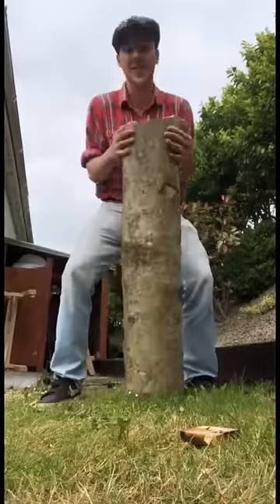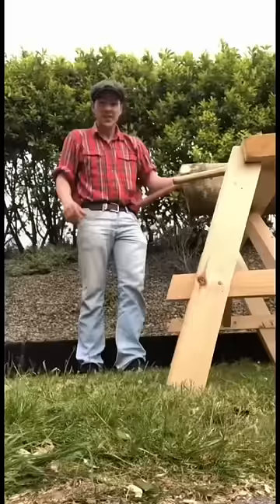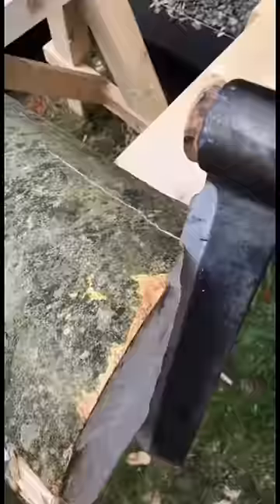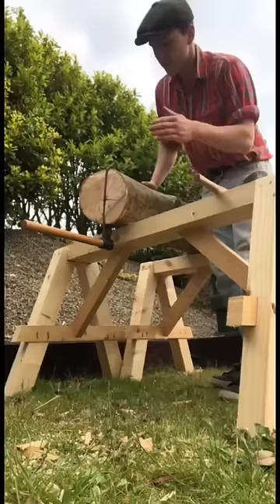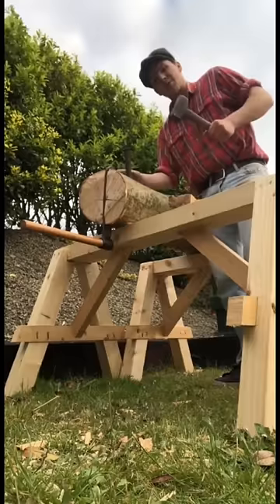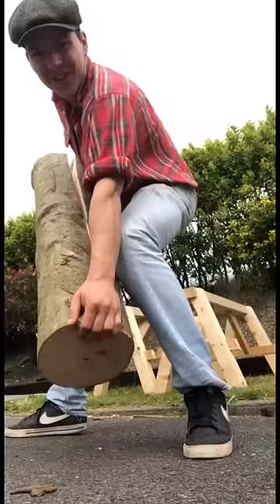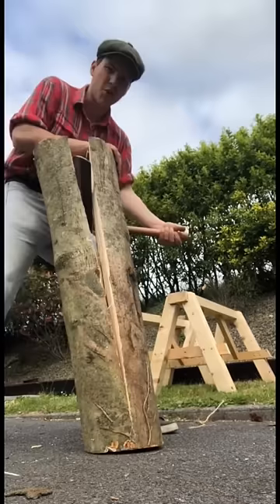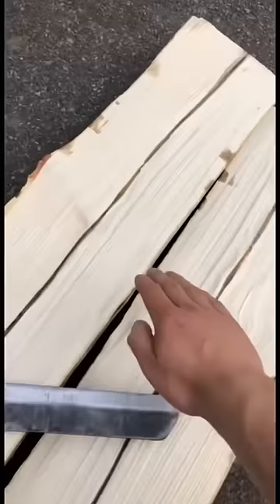Splitting a log with a Froe and wedges